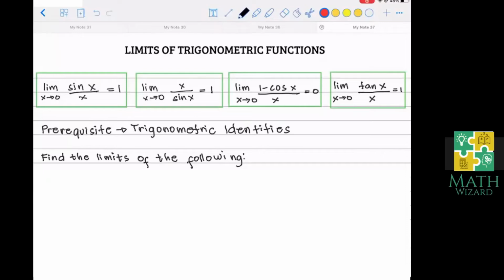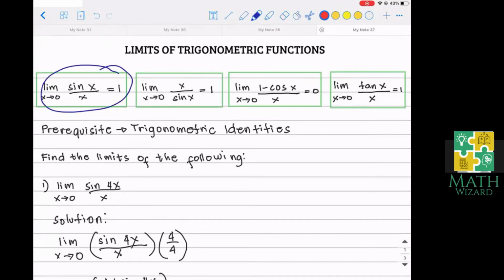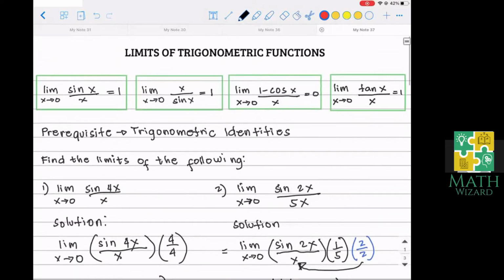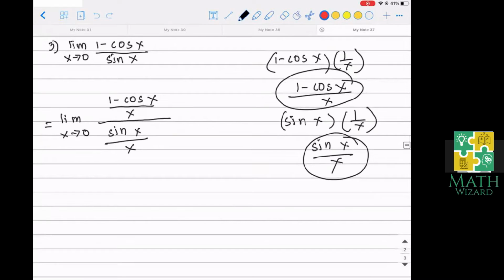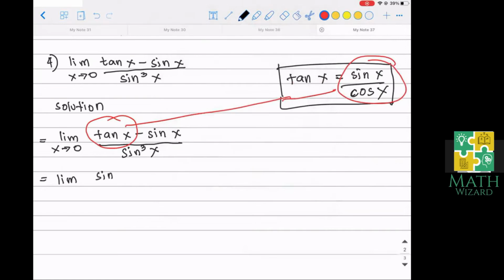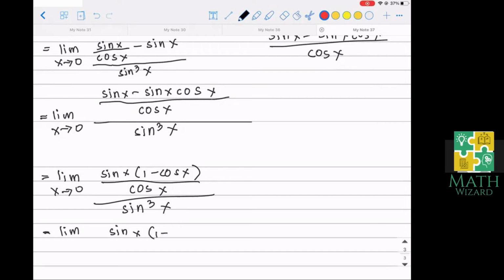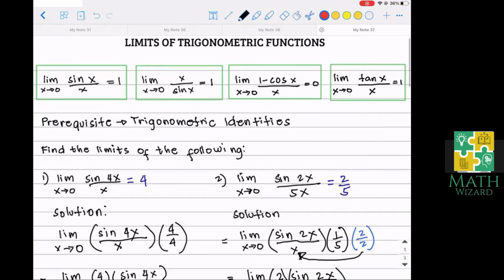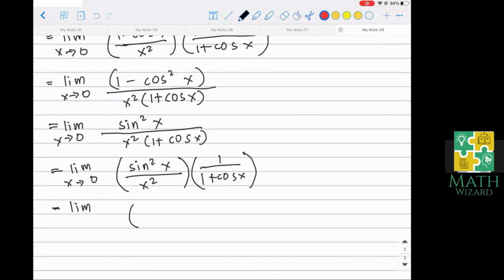How to Find the Limit of Trigonometric Functions | Basic/Differential Calculus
This video talks about how to find the Limit of Trigonometric Functions.